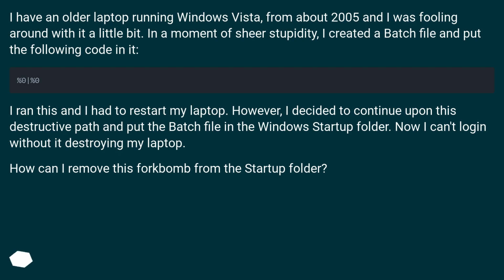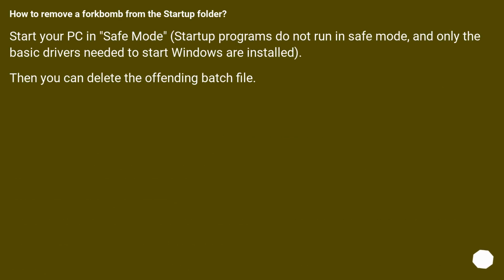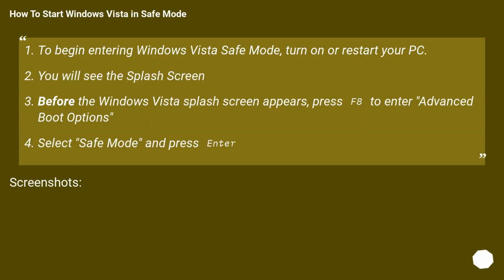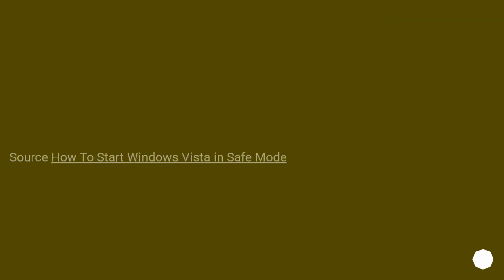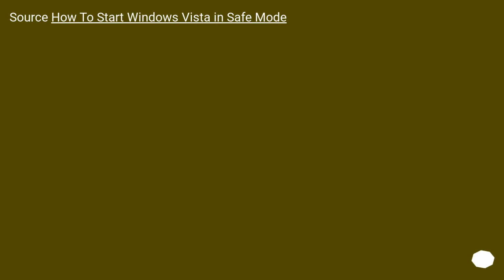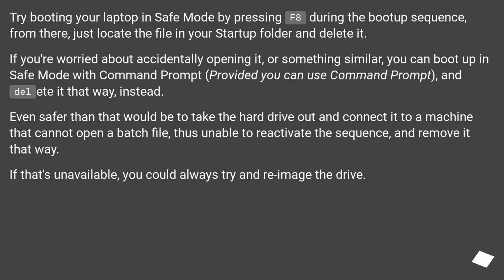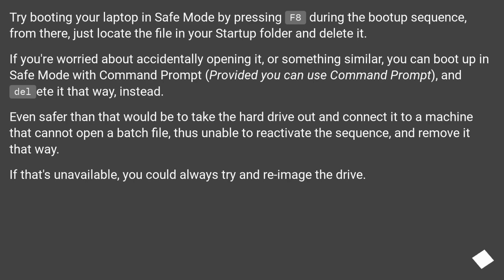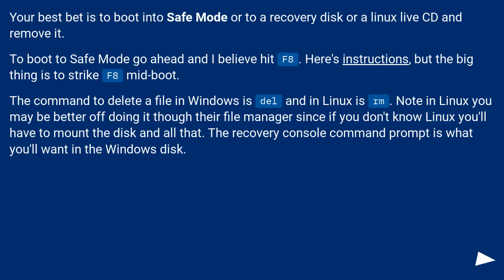How can I remove a forkbomb from the Startup folder?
Chapters
00:00 Question
00:45 Accepted answer (Score 76)
02:06 Answer 2 (Score 19)
02:31 Answer 3 (Score 9)
03:14 Answer 4 (Score 7)
03:59 Thank you